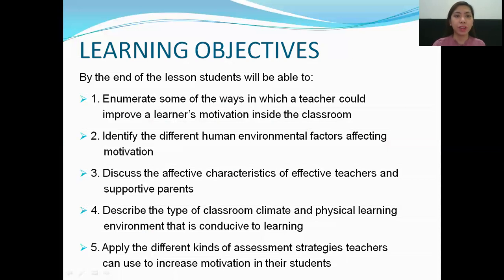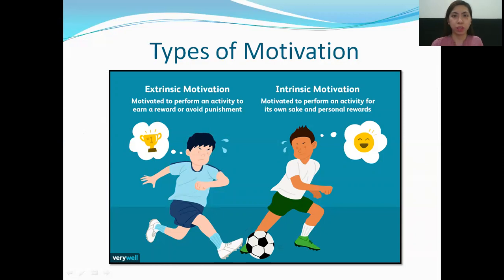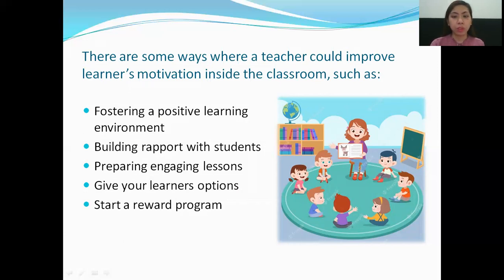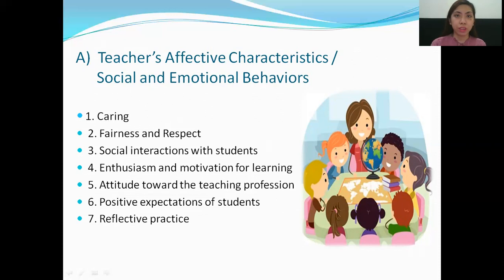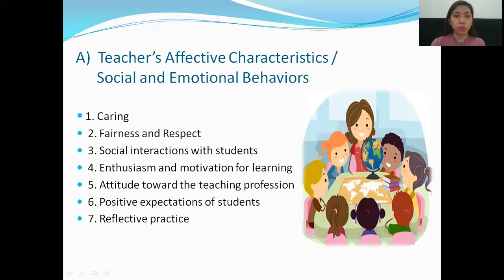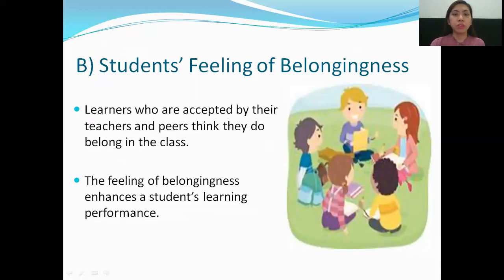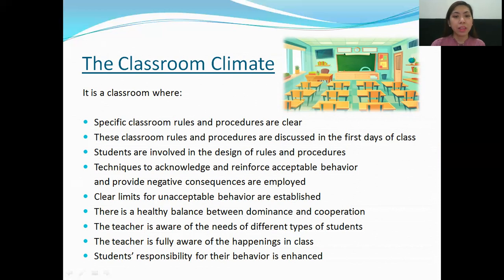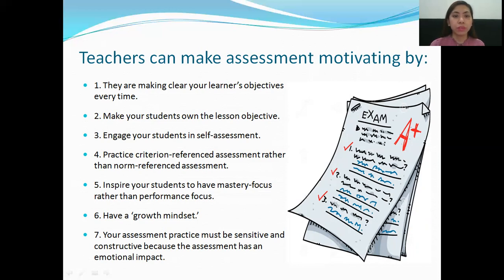Module 10 - Motivation in the Classroom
CPT - Intern Teaching Alternative

Subject: Facilitating Learning (EDUC211)

References and Supplementary Materials

Books and Journals:

1. Maria Rita D. Lucas, Brenda B. Corpuz; 2014; Facilitating Learning: A Metacognitive Process; Quezon City; Lorimar Publishing Inc.

2. Saundra K. Ciccarelli, J. Noland White; 2012; Psychology 3rd Edition; Pearson Education, Inc.; New Jersey

Online Supplementary Reading Materials:

1. How to Motivate Students in the classroom; November 2018

2. How Motivation Affects Academic Performance;

3. Motivating Students;